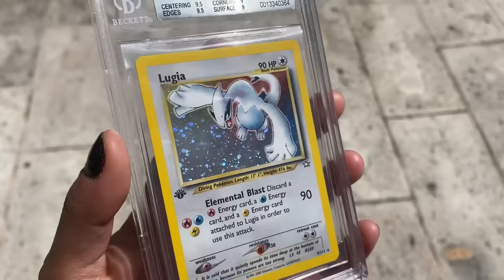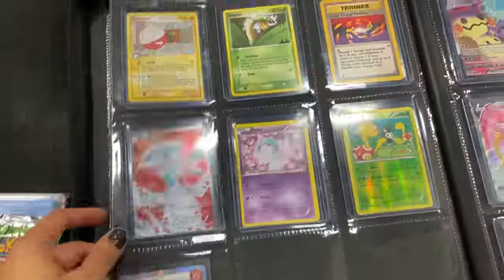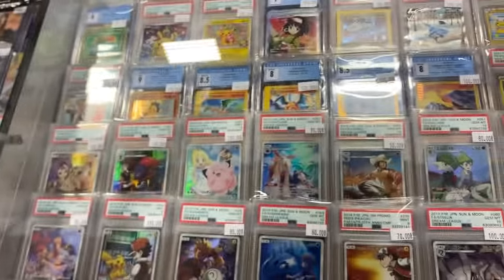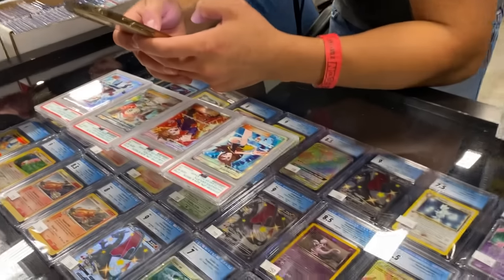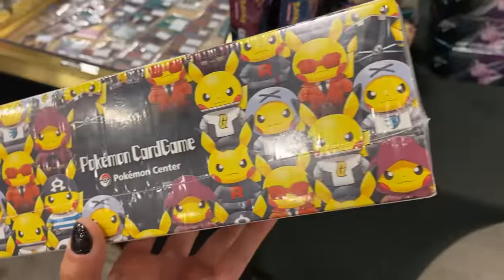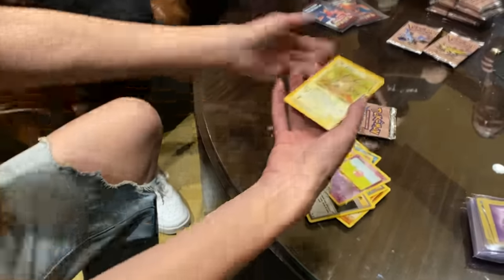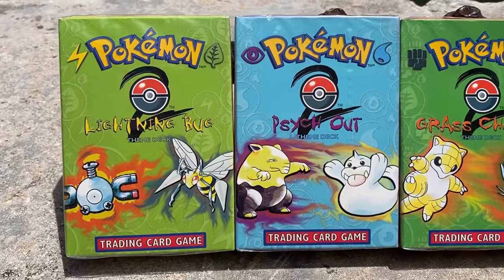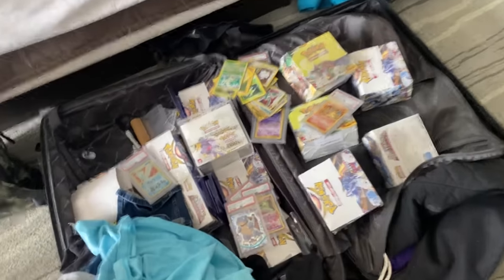I Traded a Coin to a $3,000 Pokémon Card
I traded my plastic Pokémon coin all the way up to a vintage Pokémon 1st Edition Beckett 9 Lugia holo from Neo Genesis, currently valued at $3,000! This took place at Collect-a-Con in Ft. Worth Texas and Miami TCG Con in Miami Florida, and I plan on continuing on the trades at the next convention in September! Follow along our journey and see what we are able to trade for next.

Special thank you to Win Condition for the amazing final trade! Follow them @wincondition

Special thank you to these people involved in today's video and trades in order of appearance)
TronixCC
Isle Collectibles
The Pokemon Network
bebop_collectibles
Katherine's Unlimited Collection
floridapicker88
ForeverCollector
Win Condition Games